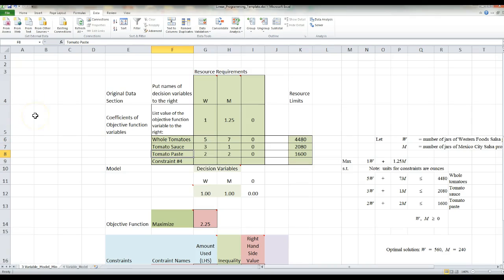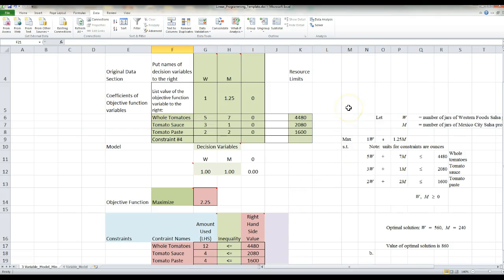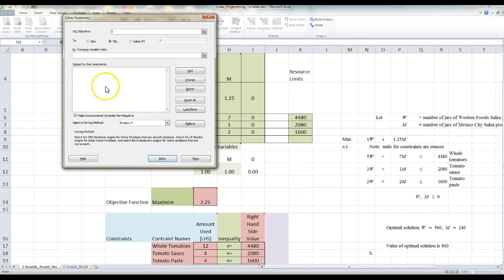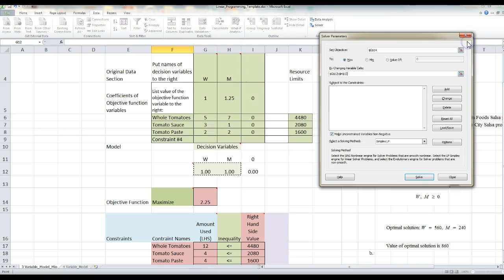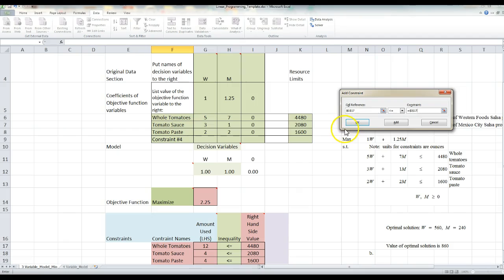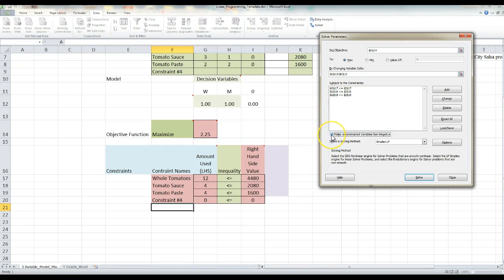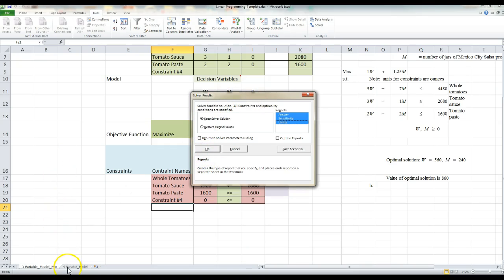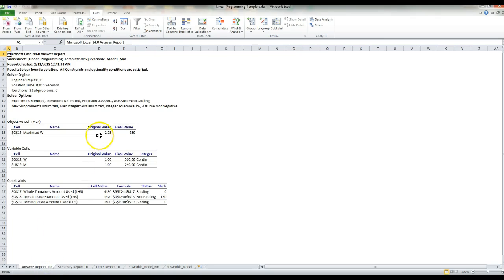Linear Programming Model In Excel Part 2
Part 2 of How to Sovle a Linear Programming Model Using an Excel Spreadsheet